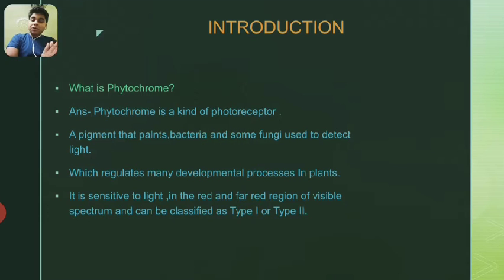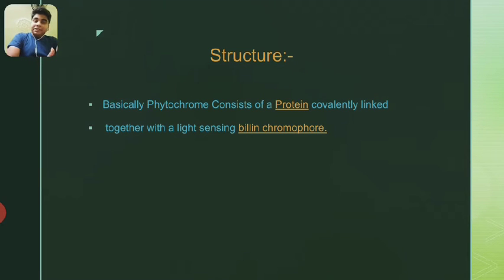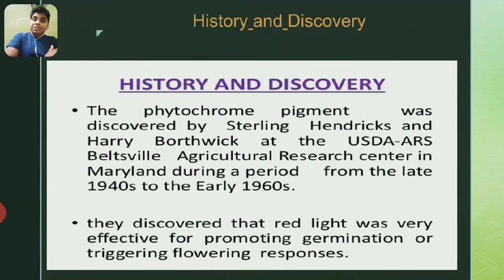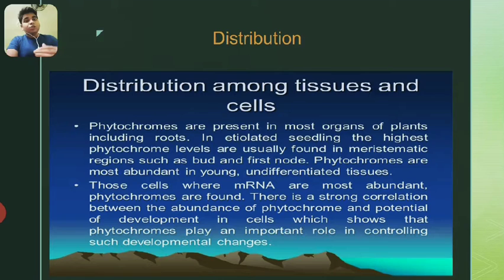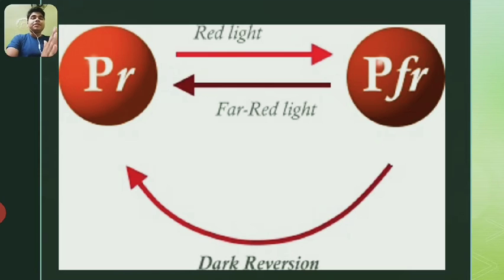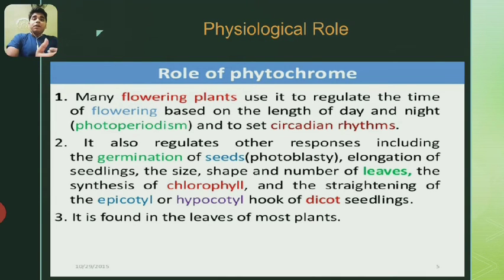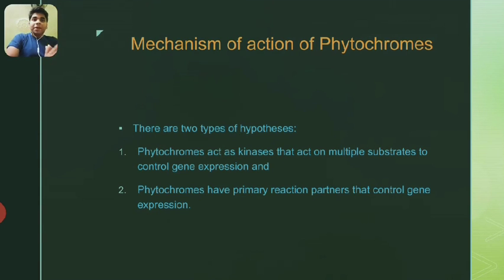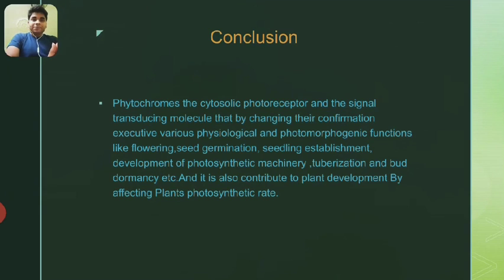Ujjol Debsharma,Botany Honours,Tufanganj Mahavidyalaya,Seminar On PHYTOCHROME.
Department Of Botany,Tufanganj Mahavidyalaya